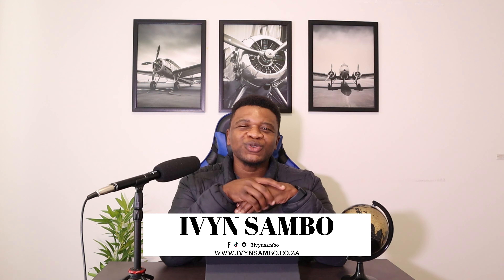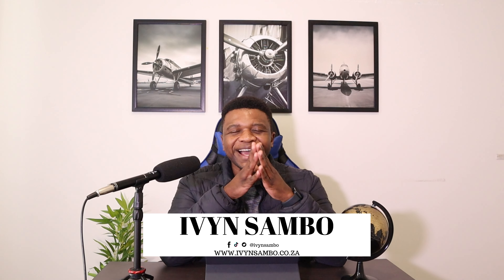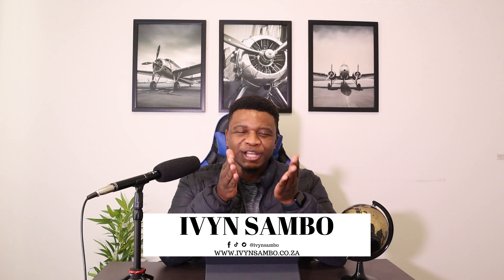3 Simple Steps for Beginner Investors in South Africa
Ready to start investing but not sure where to begin? In this video, we'll walk you through 3 simple steps to kickstart your investment journey as a beginner in South Africa. Learn how to choose the right investment options, understand the basics of the Johannesburg Stock Exchange (JSE), and make informed decisions to grow your wealth. Don't miss out on these essential tips to become a successful investor!